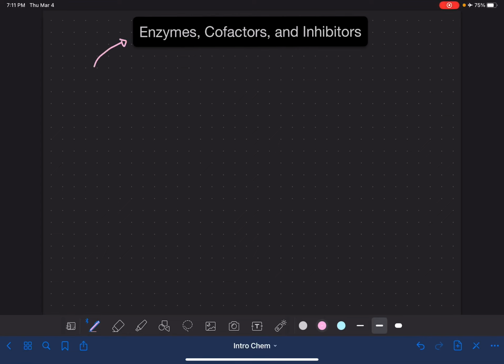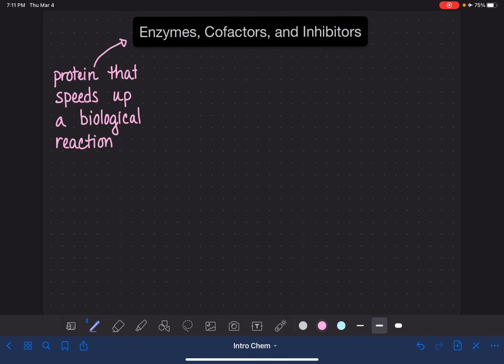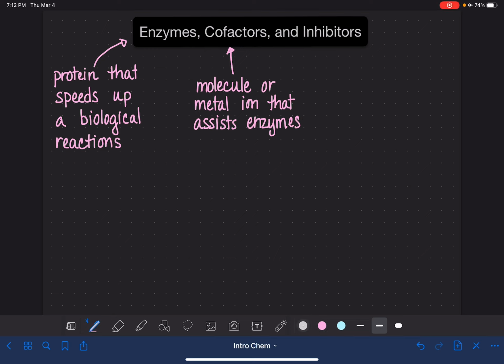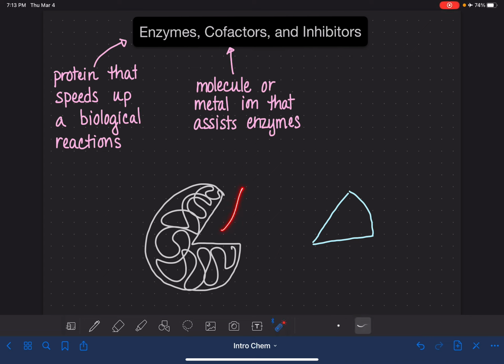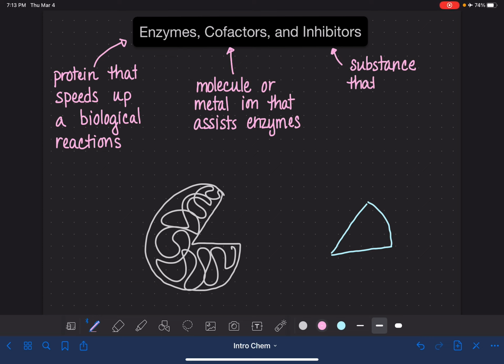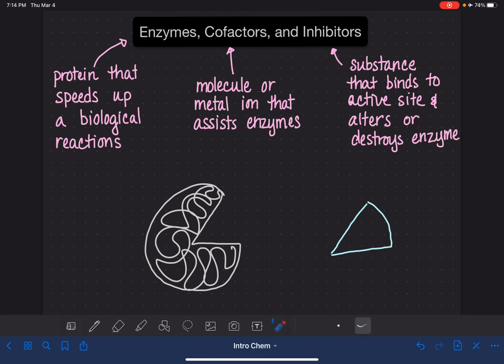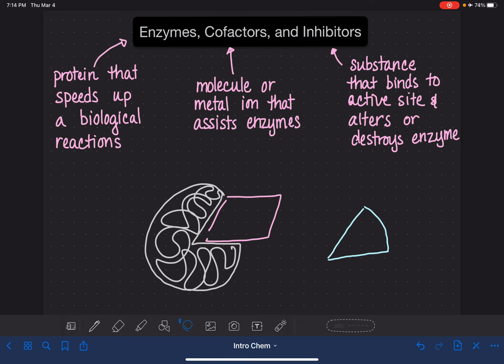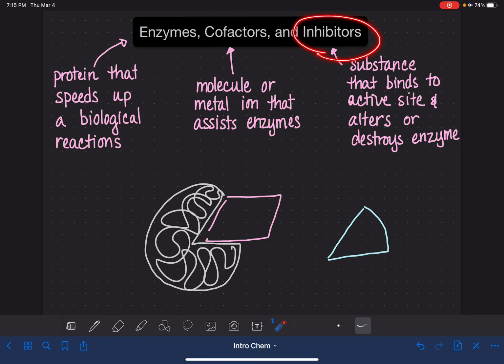74: Enzymes, cofactors, and inhibitors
An introduction to enzymes, cofactors, and inhibitors.